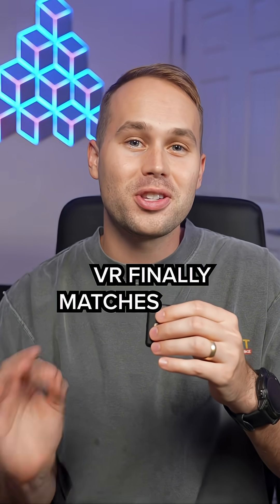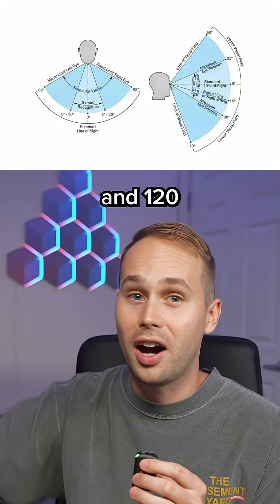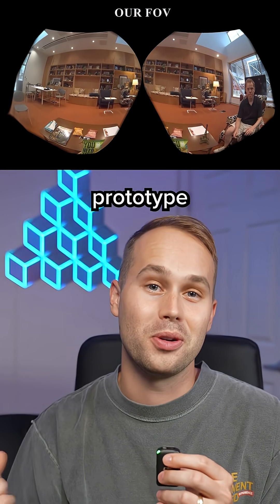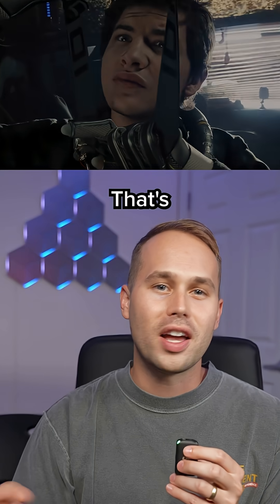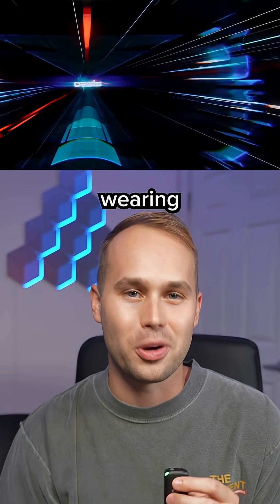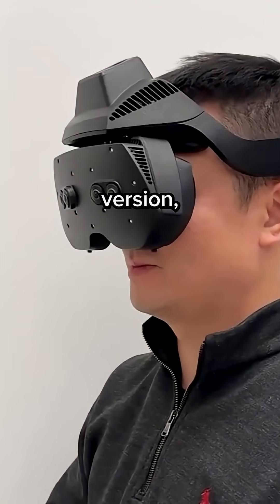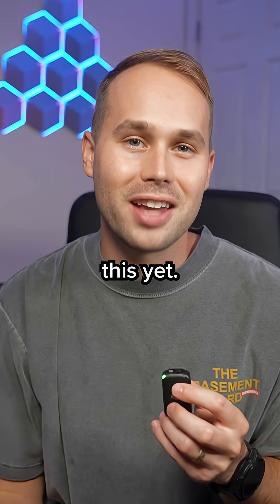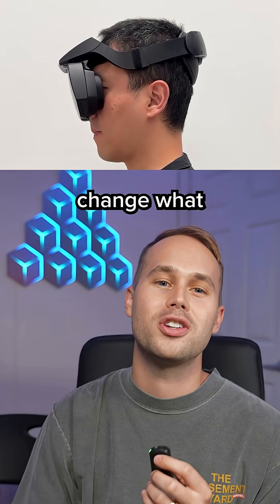Next-Gen VR is Here!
Meta just revealed two advanced VR prototypes—one with a 180° field of view and another with ultra-high resolution, brightness, and contrast. Built in a form factor similar to the Quest 3, these headsets could represent the future of VR hardware. Using custom optics and over 80MP passthrough cameras, Meta is pushing toward the Visual Turing Test. These breakthroughs might hint at what we could see in the Quest 4 or future mixed reality devices. Officially demoing at SIGGRAPH 2025 in August.

If you're actually reading through the caption—hello, I’m JustinWiebVR. I cover VR games, tech, and gear with a focus on the Meta Quest 3, Quest 3S, Quest 2, and PCVR. I highlight the best VR games through gameplay, modding, reviews, breakdowns, and multiplayer sessions. Whether you're looking for top free VR games, competitive shooters, new 2025 releases, or just want to see how they actually run on standalone headsets—this channel’s for you.

Ask ChatGPT